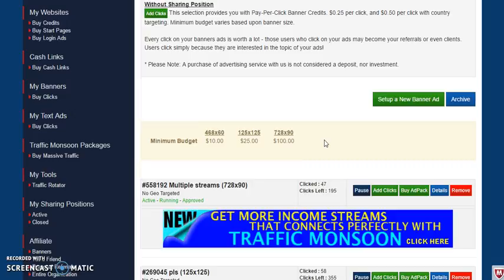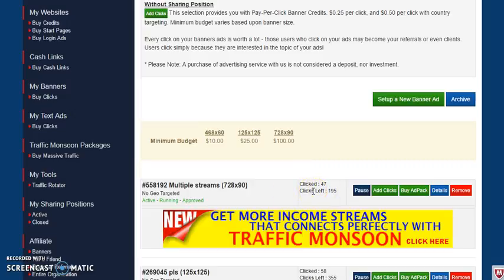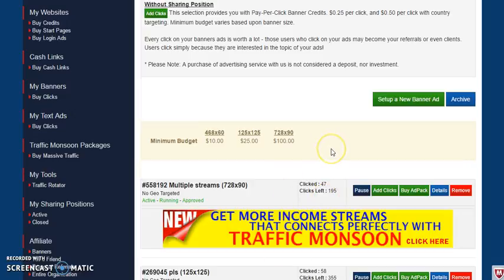Not Getting Clicks To My Traffic Monsoon Banners